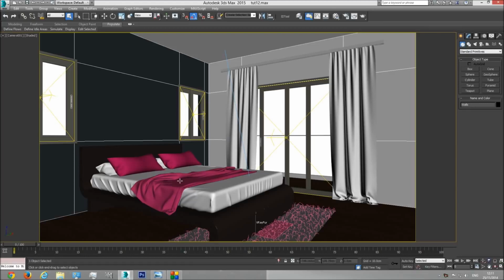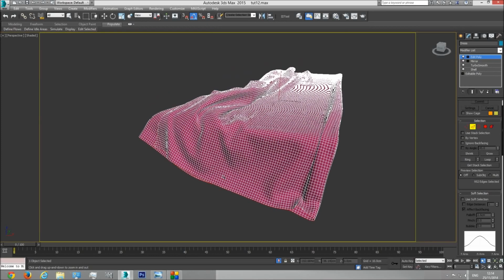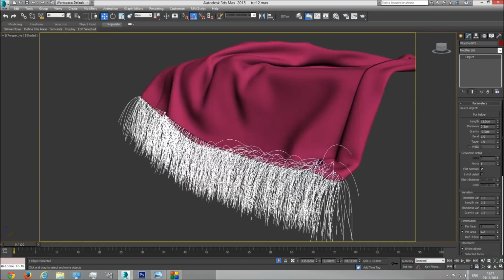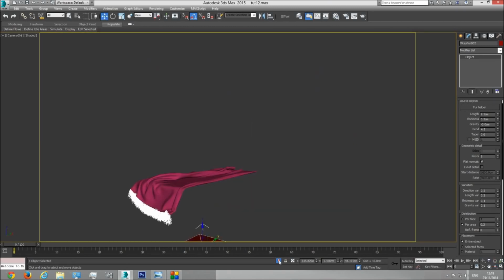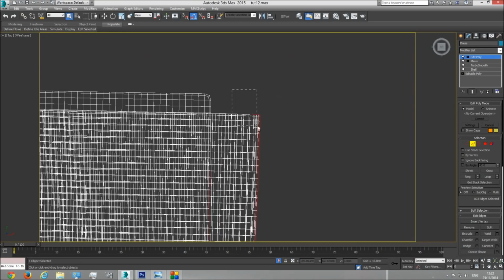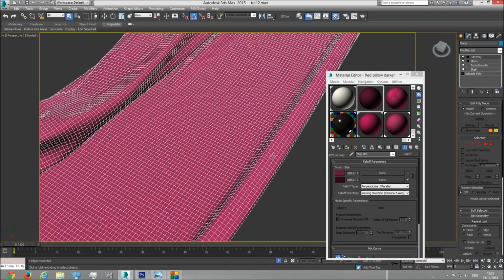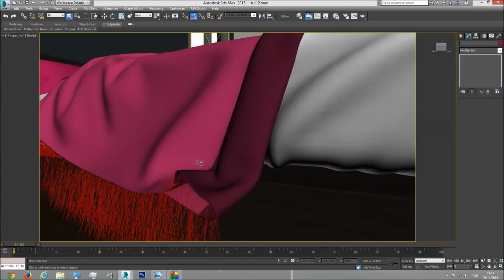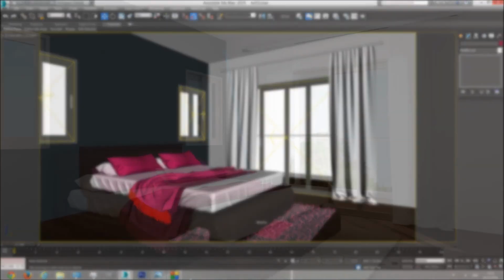Part 12- Dress on bed Materials Tutorial in 3ds max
This is a beginners/intermediate tutorial in 3ds max that takes you step by step in applying Multiple Vray Materials to a Dress Laid Out on A Bed in 3ds max and then adding details to it using Vray Fur.